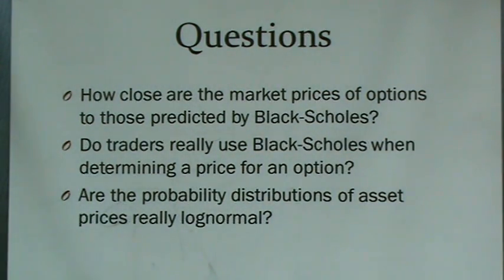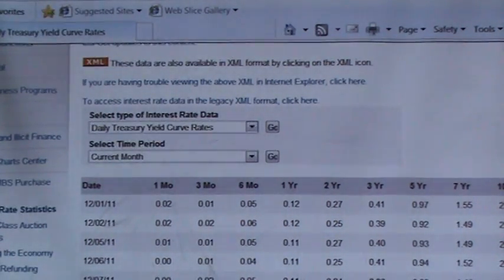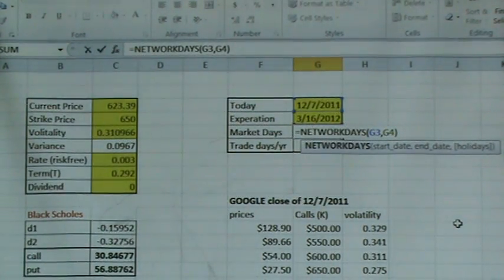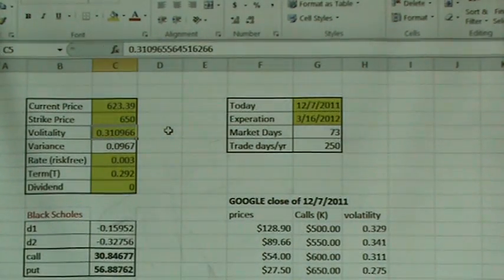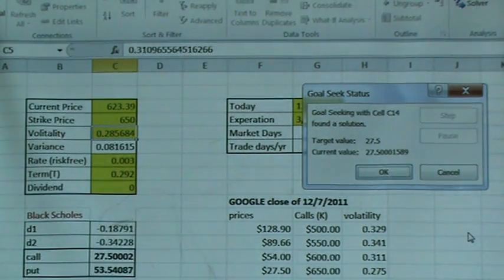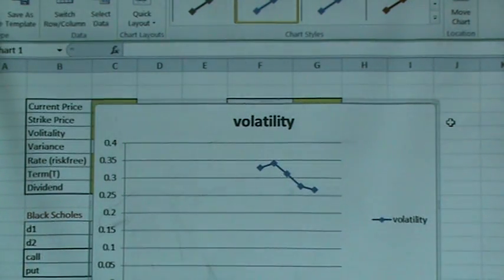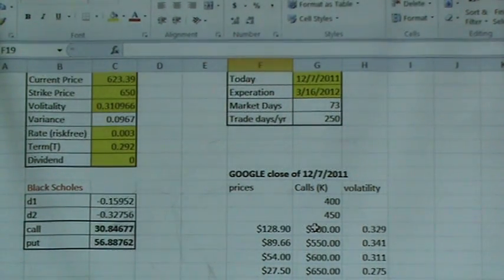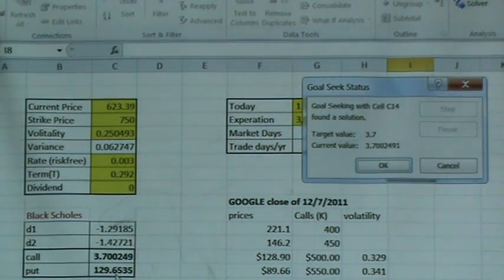Implied Volatility (Smile)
Financial Mathematics 3.6 - Implied Volatility and the Volatility Smile